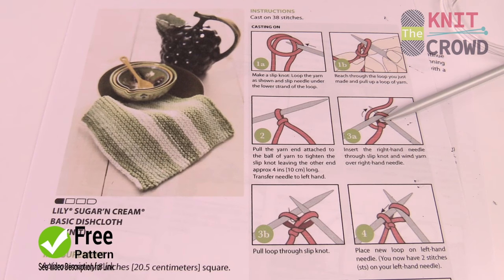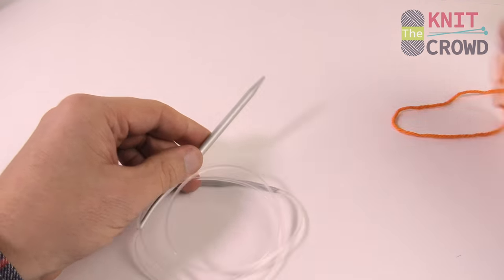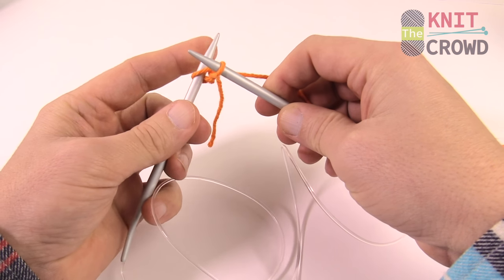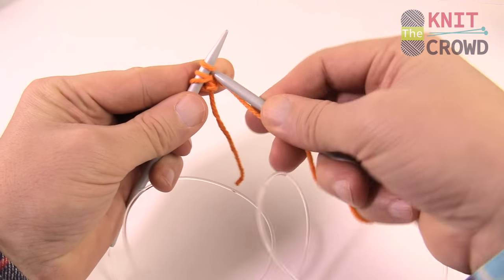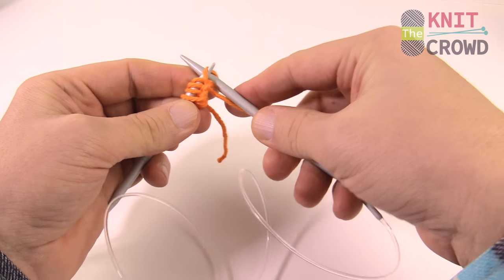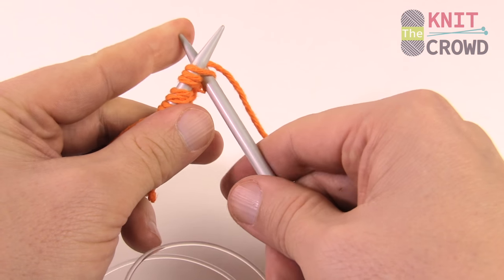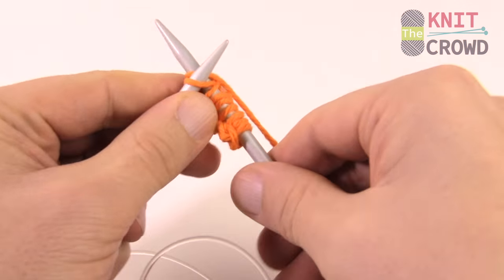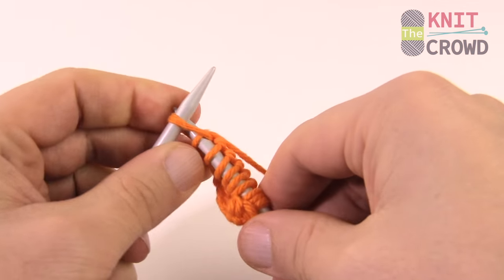How to Knit a Dishcloth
Learn the basics of knitting with this simple pattern called the Basic Dishcloth. It is simple and using only the Garter Stitch as the technique. In other words, it's just the knit stitch back and forth using cotton yarns.